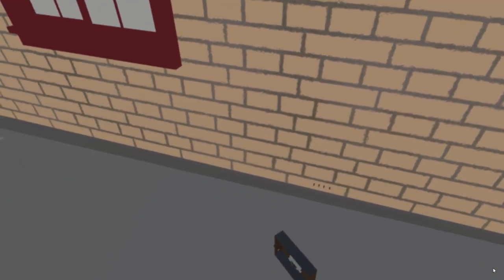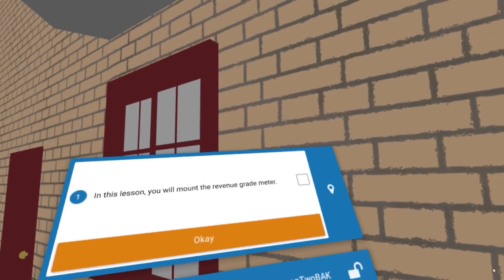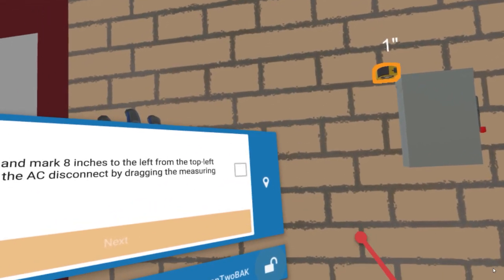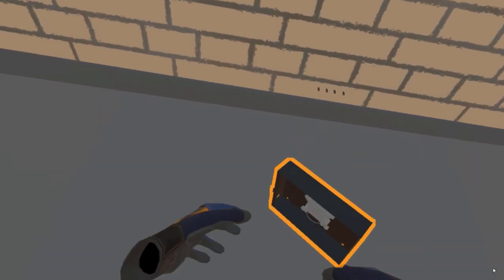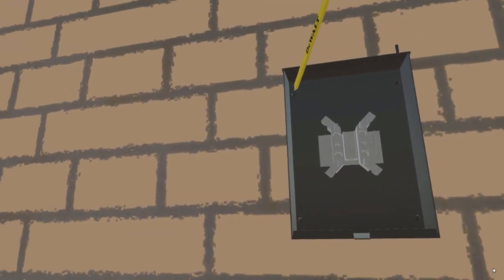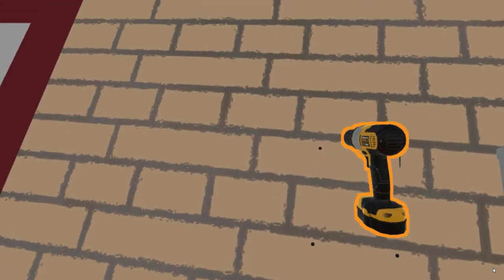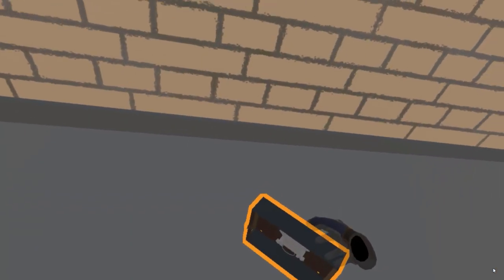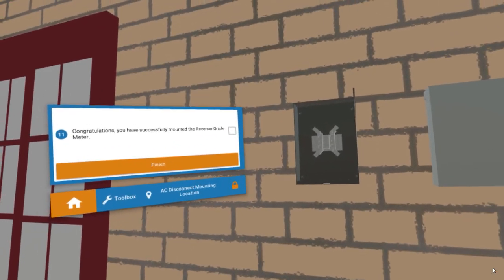Online Solar Training in Virtual Reality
See what's it's like to take one of our Solar courses in Virtual Reality!